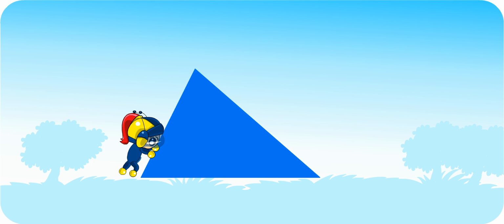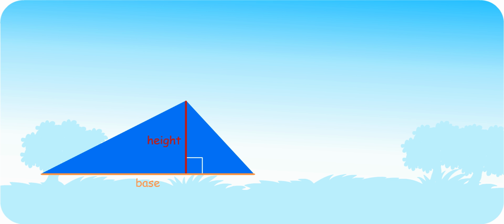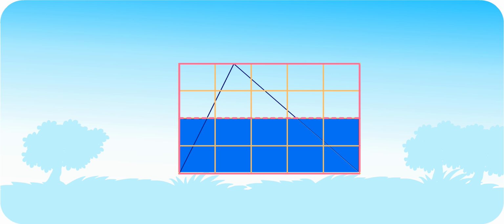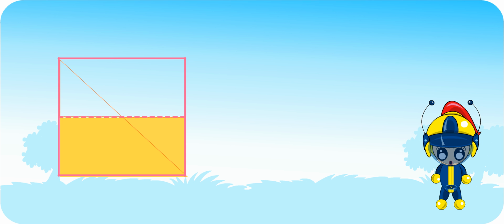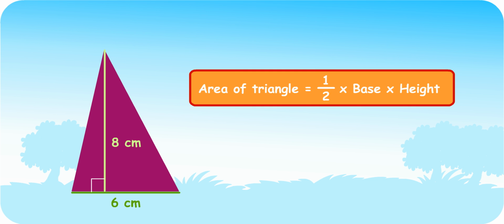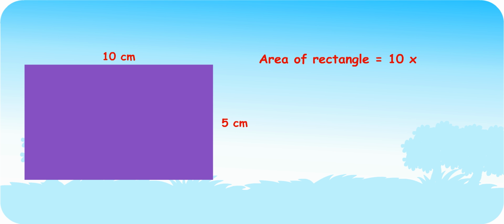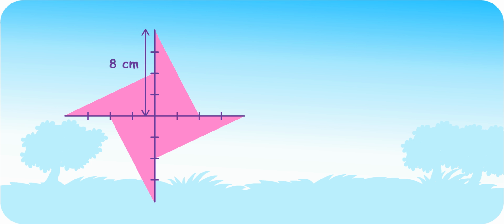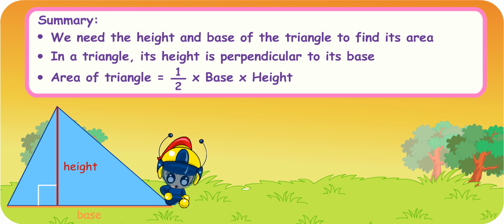P5 Math Chp 8 Area of Triangle